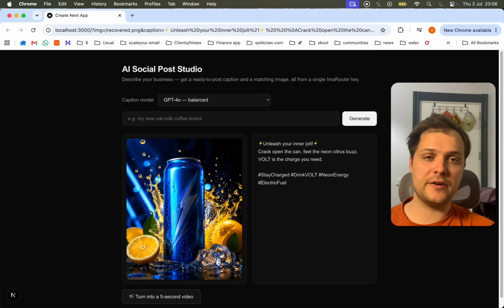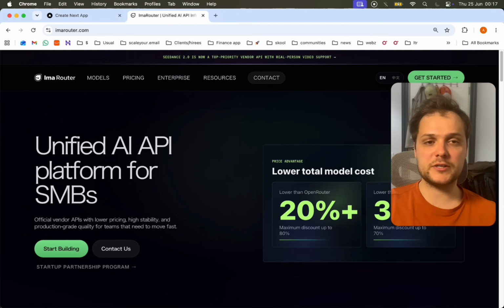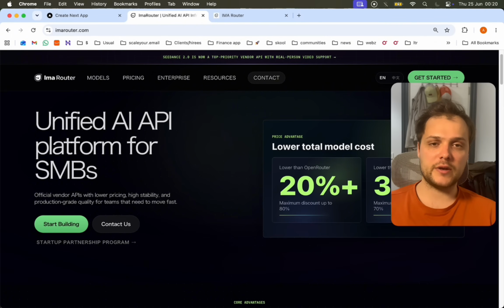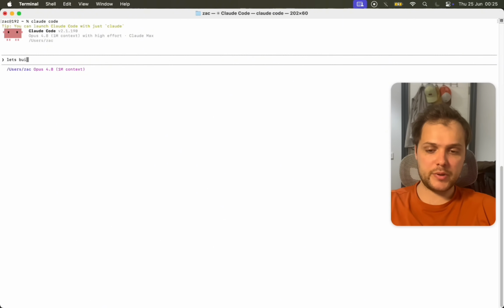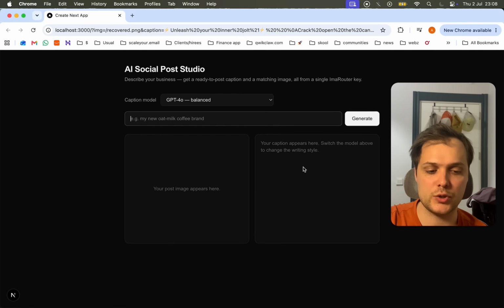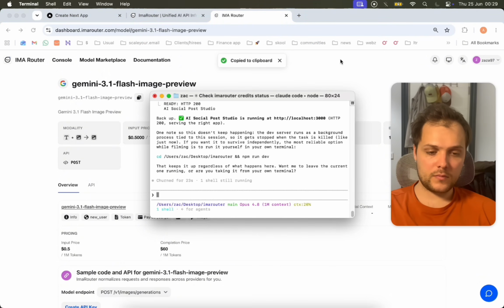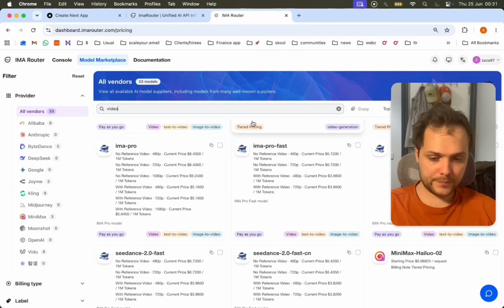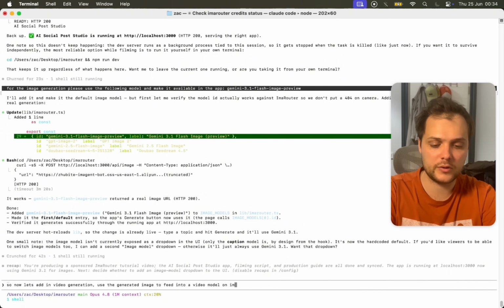How to Build an AI App From Scratch Using Claude Code and Ima Router | Step by Step Guide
Learn how to build an AI app from scratch in 2026 — step by step, from an empty folder to a working app that writes captions AND generates images, powered by GPT and Claude through a single API key.

In this beginner-friendly tutorial I build an "AI Social Post Studio": you type what your business does, and it instantly writes a ready-to-post caption and generates a matching image — with a dropdown to switch between top AI models like GPT-4o and Claude. The whole thing is about 100 lines of code and runs on ONE API key.

Most people who try to build an AI app hit the same wall: too many providers, too many API keys, separate billing everywhere, and if one goes down your app breaks.

ImaRouter fixes that — one account, one key, one bill, and over 100 models from OpenAI, Anthropic, Google and more, all through the same OpenAI-compatible endpoint.

What you'll learn:
- How to build an AI app from scratch with Next.js (beginner friendly)
- Connecting an LLM and streaming AI responses live
- Adding AI image generation with the same API key
- Switching between GPT, Claude and other models with one line of code
- Using one unified AI API instead of juggling multiple providers

Whether you're learning how to build an AI app for the first time or looking for a practical AI app tutorial for 2026, this is your starting point — tweak the prompt and it becomes an ad generator, a product-description writer, a thumbnail maker, and more.